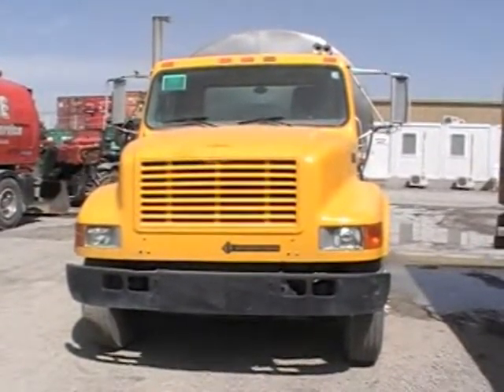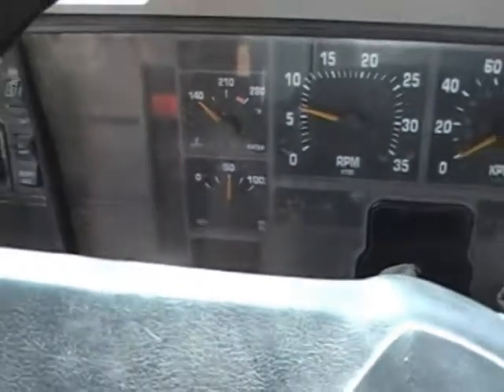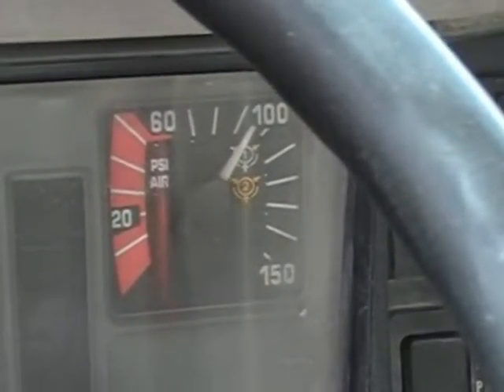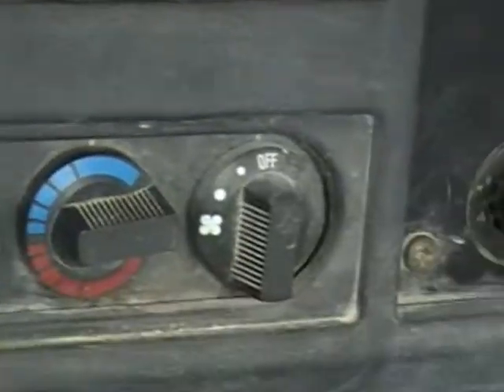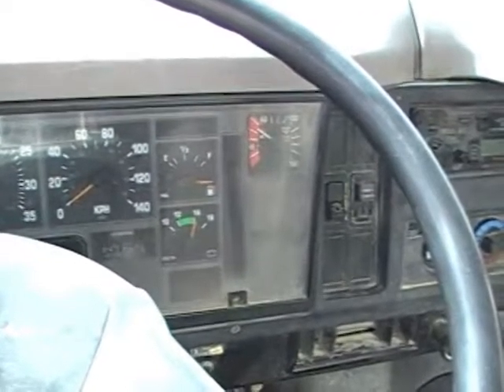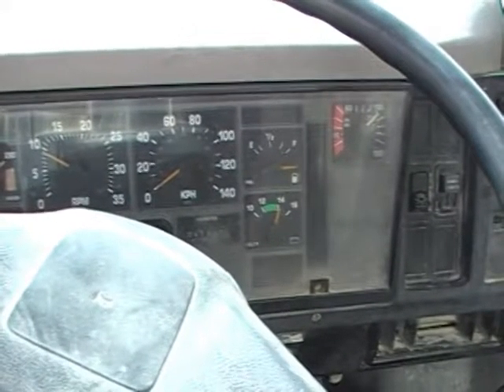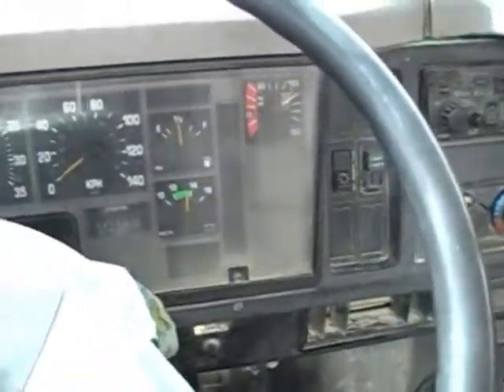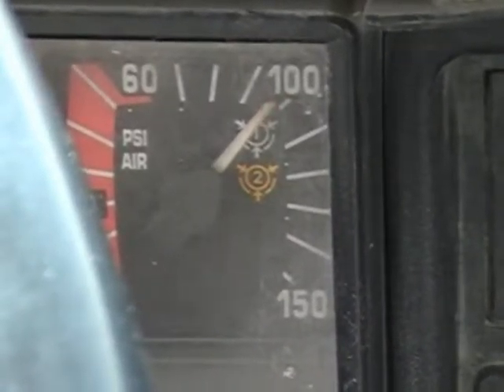Air Brake Practical Exam April 22, 2009 (filmed in Kandahar Airfield, Afghanistan)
This video meets the requirements of the CMVSA Air Brake Practical Examination Requirements and is current as of 2009.